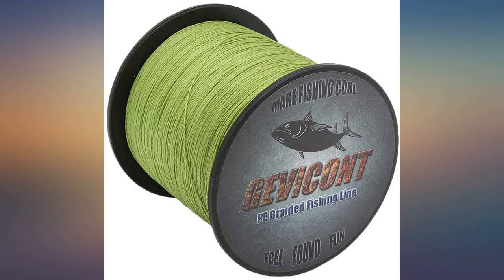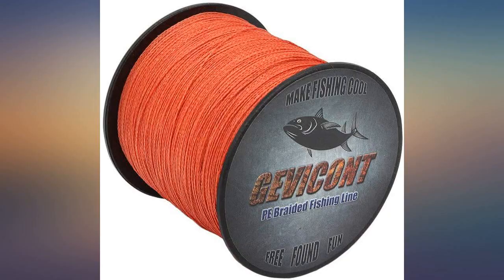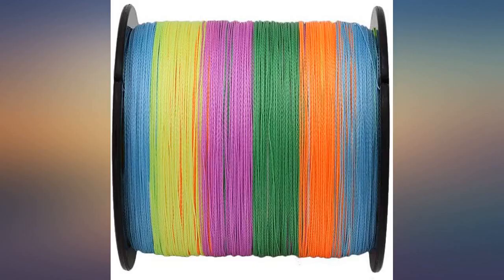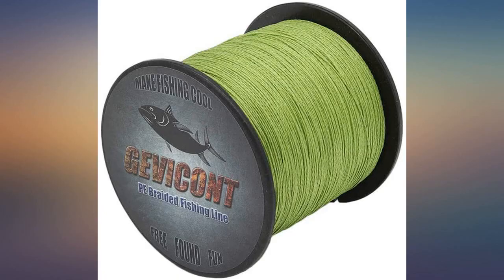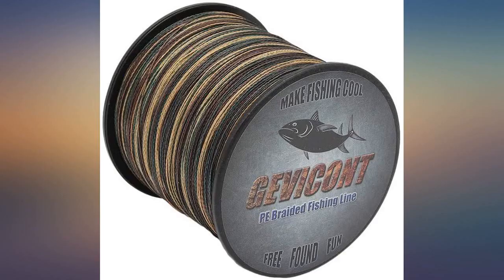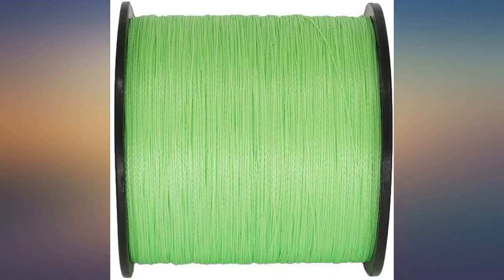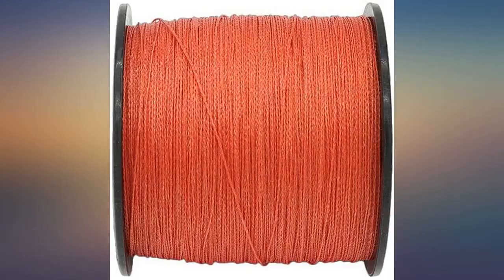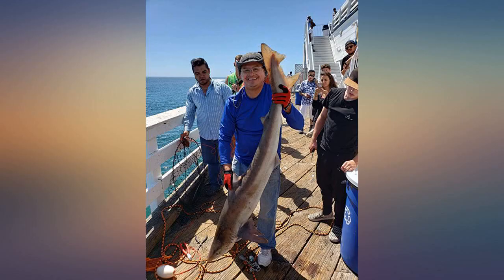GEVICONT Superbraid Fishing Lines Zero Memory Fishing Equipment Weaves PE 8-Strand review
Main Features:
8 STRANDS DESIGN - Separated single line was twisted together increase drag power and abrasion resistance.. SPECIAL COATING TECHNOLOGY - Reduce friction for further cast and better precision.. LOW MEMORY - Superior winding technology eliminates line memory for smooth cast control.. ZERO STRETCH - The braided line transmits the signal quickly when the fish is biting.. FASTER CUTTING WATER - Superior handling and a thinner diameter for easy cutting water.